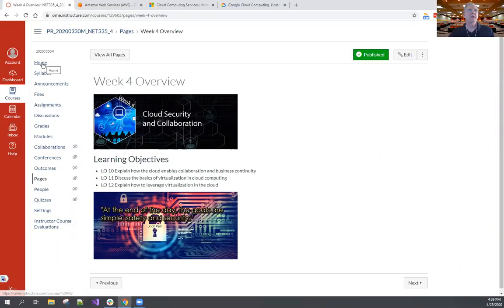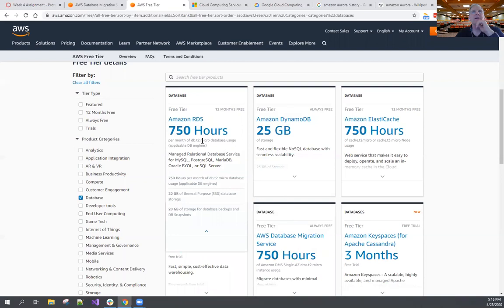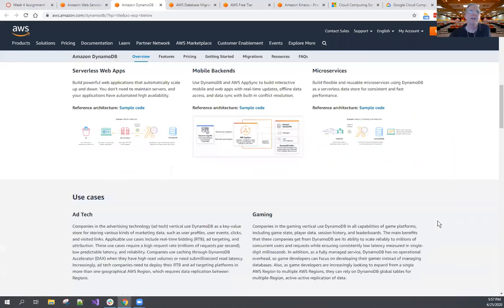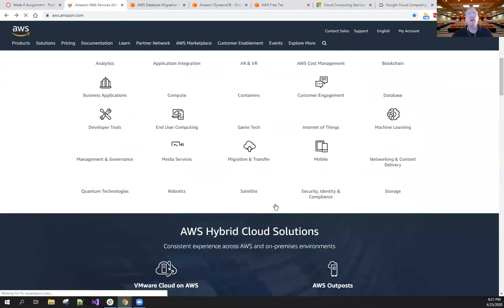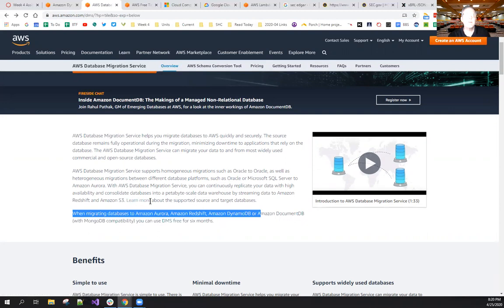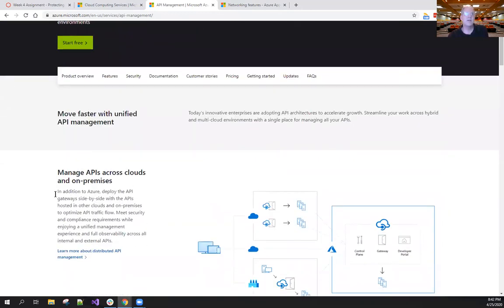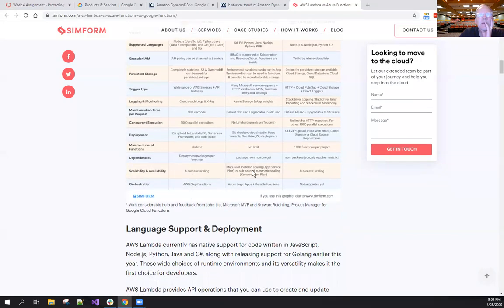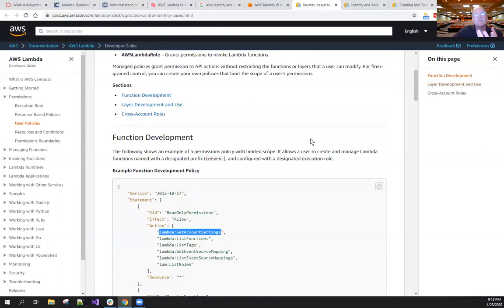Migrating to Serverless Cloud Applications and Storage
In this video, I go through a process of comparing and analyzing serverless applications and databases of Amazon AWS, Microsoft Azure, and Google Computing Services to make a decision on an upcoming cloud migration.